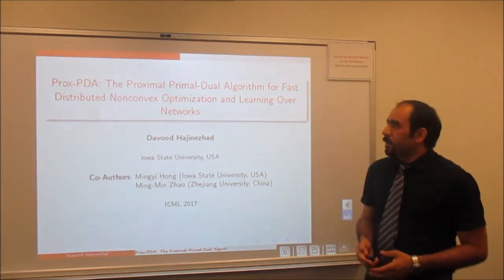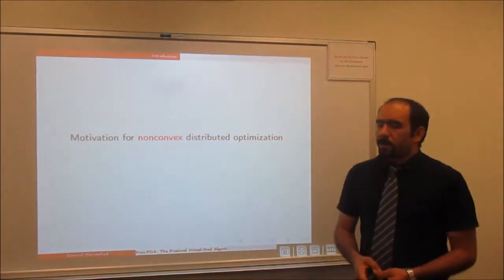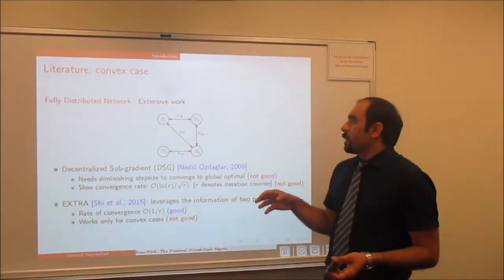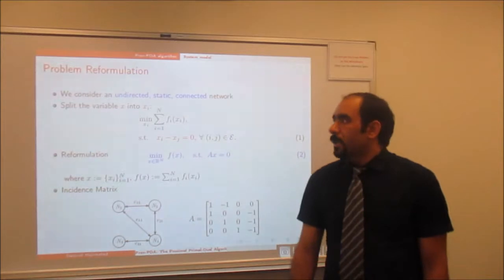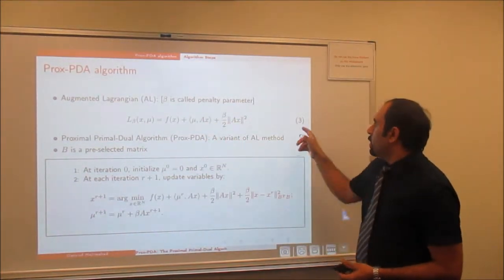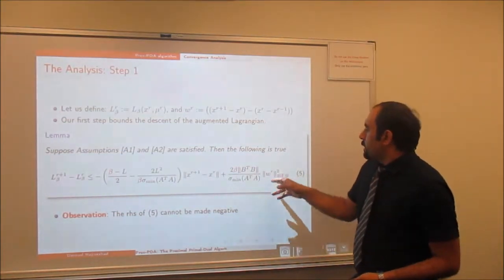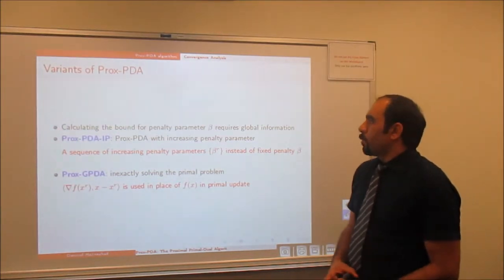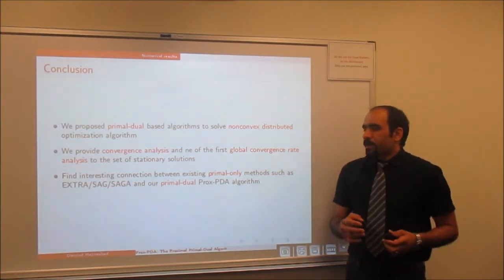Prox-PDA: The Proximal Primal-Dual Algorithm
In this paper we consider nonconvex optimization
and learning over a network of distributed
nodes. We develop a Proximal Primal-Dual Algorithm
(Prox-PDA), which enables the network
nodes to distributedly and collectively compute
the set of first-order stationary solutions in a
global sublinear manner